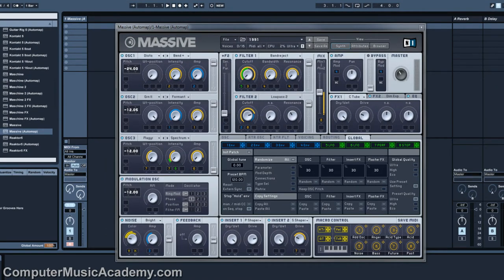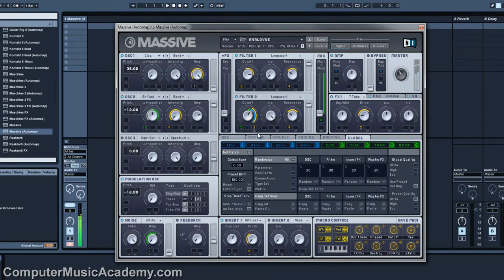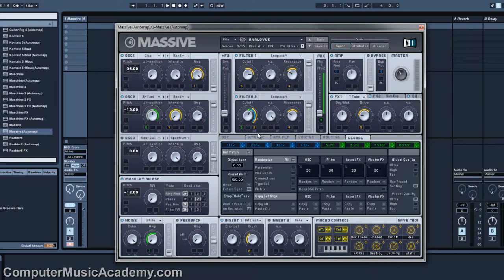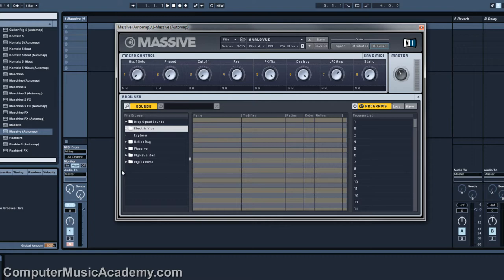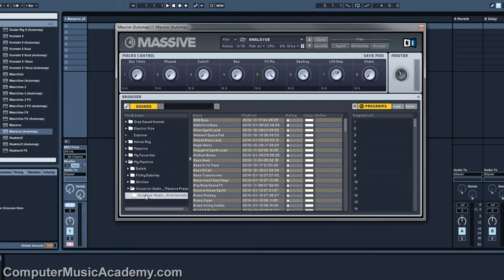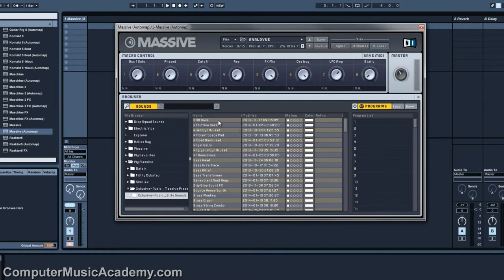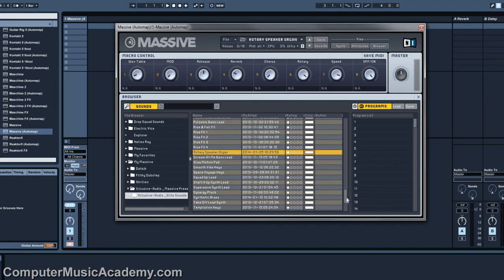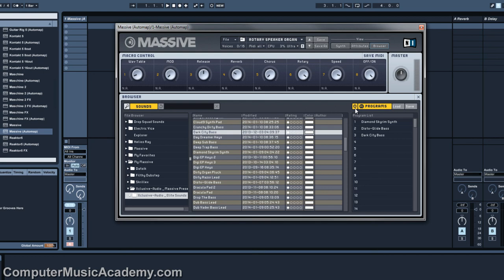Xclusive-Audio Elite Sounds for Massive | Review | Computer Music Academy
In this edition of Playing With, we take a look at Xclusive Audio's Elite Sounds expansion for Massive. A collection of over 100 sickening and inspirational sounds that's perfect for every popular genre of music. After easy installation and a quick scan through Massive's browser, you'll be playing these monster sounds in no time. After the review, purchase Elite Sounds and all Xclusive-Audio products in our Sound Shop.